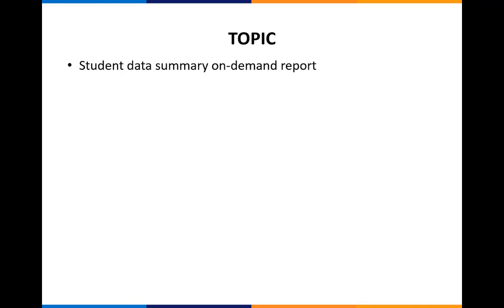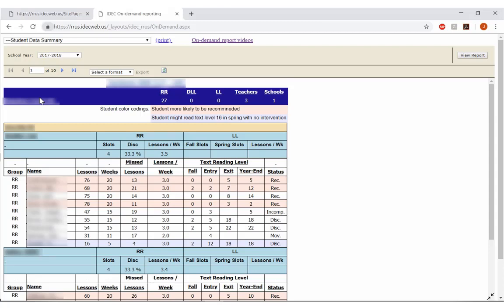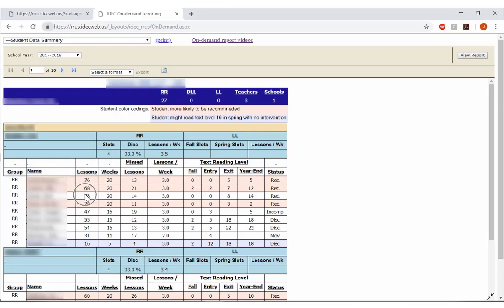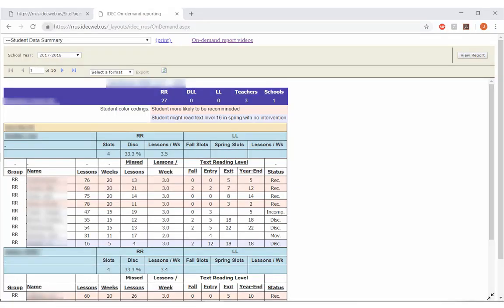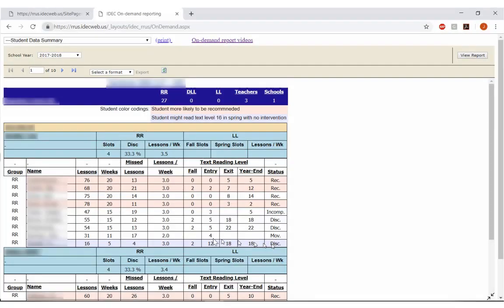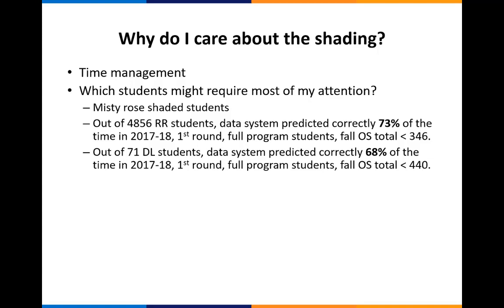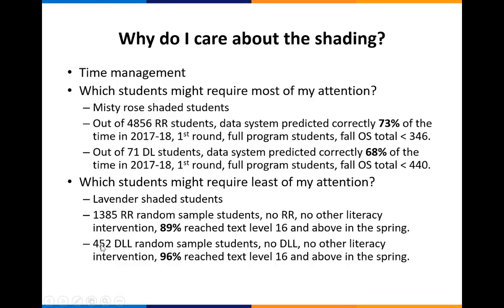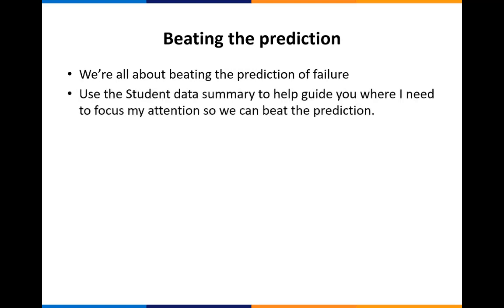ILDF - Student data summary on-demand report - Ep. 34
In this episode we talk about the student data summary on-demand report available to teacher leaders on the IDEC web site. We further discuss what the color coding of some of the student data means and why it is important to you. The answer is, time management and beating predictions.